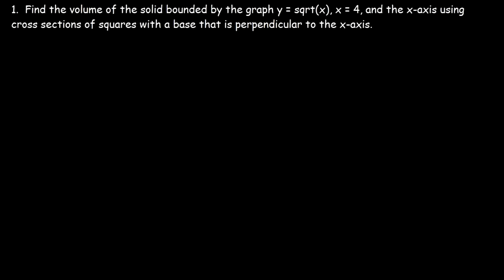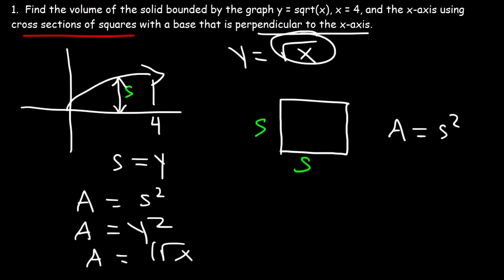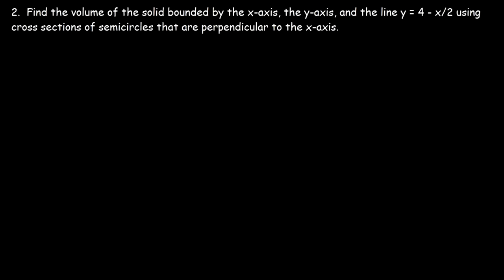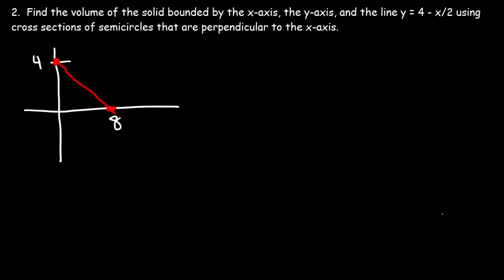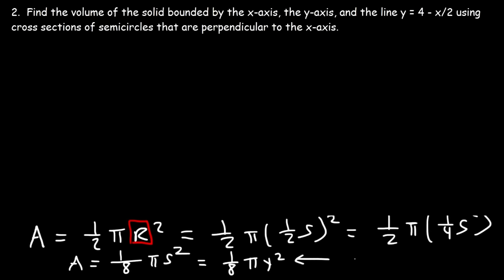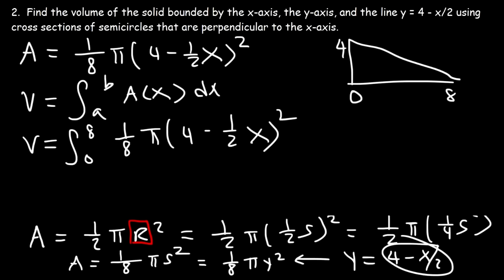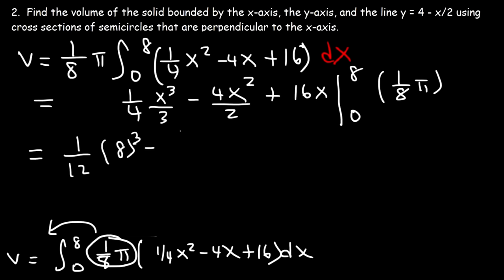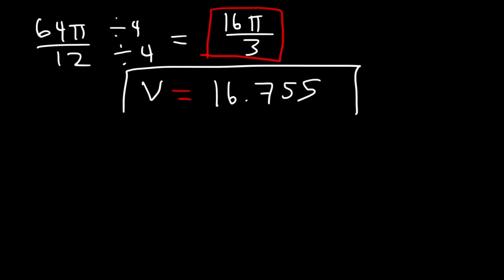Volumes Using Cross Sections - Calculus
This calculus video tutorial explains how to find the volume of a solid using cross sections perpendicular to the x-axis and y-axis consisting of squares, semicircles, rectangles with height three times the base, equilateral triangles, and isosceles right triangles with hypotenuse on the base of the solid and the leg on the x-y plane.  This video contains plenty of examples and practice problems including sketches of the graphs and cross sectional areas for you to master the topic.  The solutions are shown including how to evaluate the definite integral in terms of x and y.